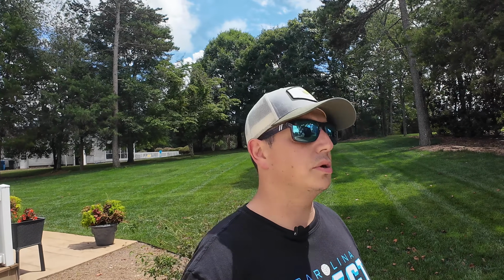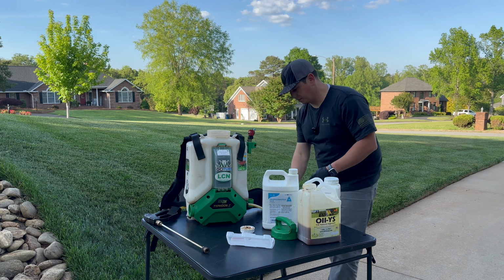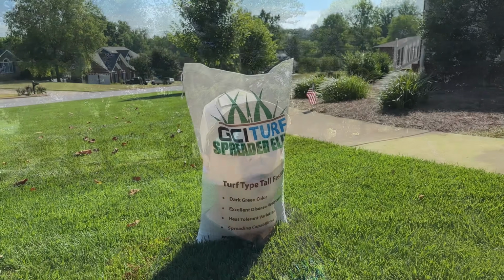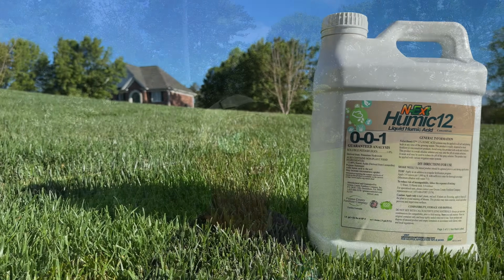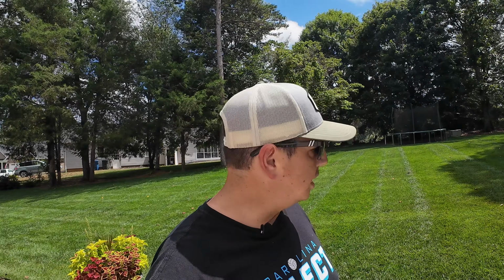4 Essential Tips to Help Your Lawn Survive Summer | Simple Lawn Care Tips | DIY Lawn Coach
Is your cool-season lawn struggling in the summer heat? If you’re seeing brown patches, dry grass, or weak growth, don’t worry—I’ve got you covered! In this video, I’ll share the 4 most important things you need to know to help your lawn survive summer and stay healthy during the hottest months of the year.

Cool-season lawns, like Kentucky bluegrass, fescue, and ryegrass, thrive in cooler temperatures, but summer stress can take a toll. I’ll break down proper watering techniques, the best mowing height, fertilization tips, and how to prevent heat stress so your lawn stays green and resilient even in extreme conditions.

If you’re looking for simple lawn care ideas to protect your yard from heat, drought, and sun damage, this beginner-friendly tutorial is perfect for you. With a few key adjustments, you can reduce summer stress on your lawn and keep it looking great all season long.

Products in this Video:

Irrigation Gauge

Want to learn how to take care of your lawn yourself?  The DIY Lawn Coach will give you the tools and knowledge you need to have a great looking lawn.

Favorite Products:
Flow Zone Typhoon 3.0 Back Pack Sprayer: